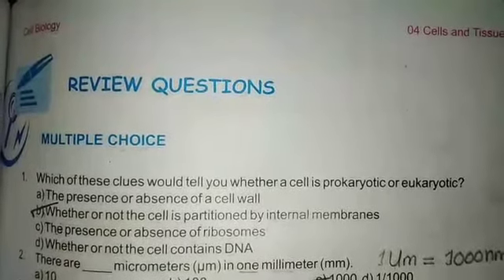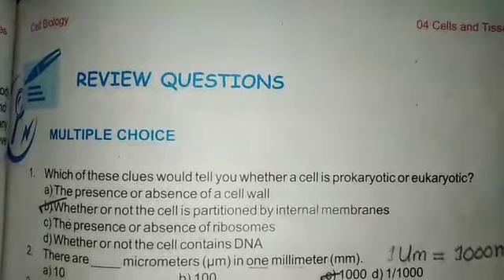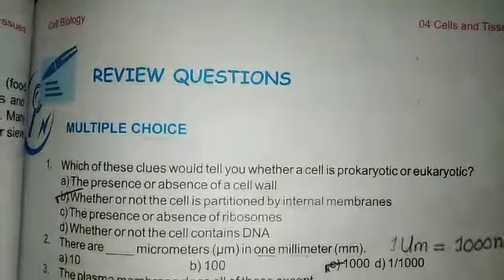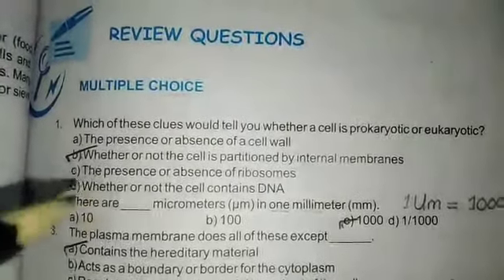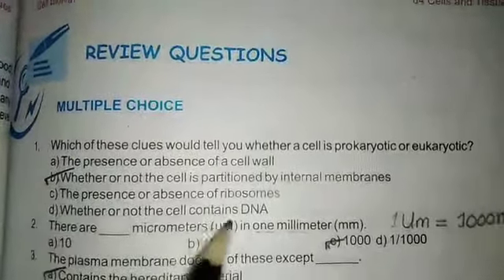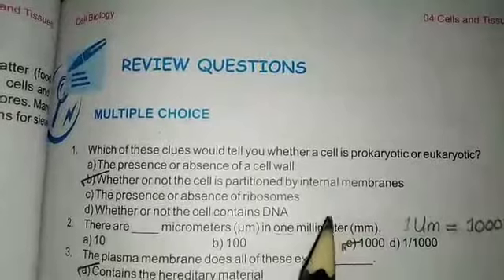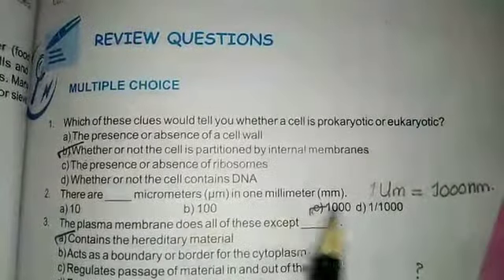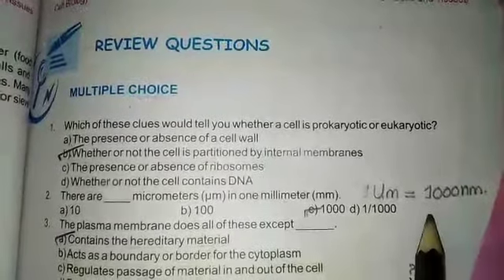Class 9th subject Biology lecture 6 part 1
Video from Irfan Mehmood Dhother